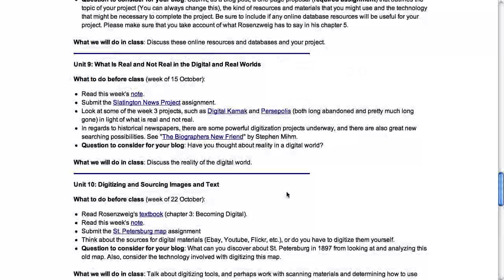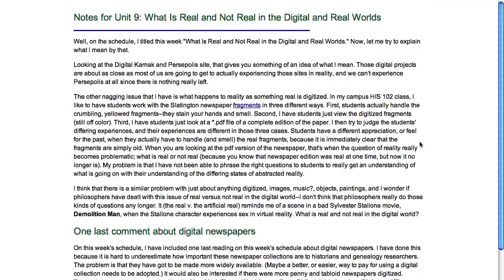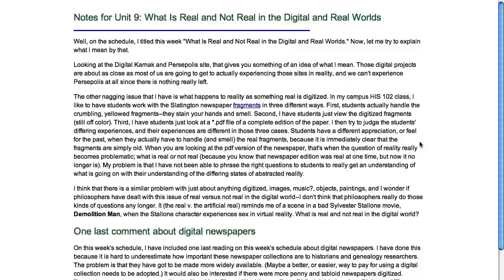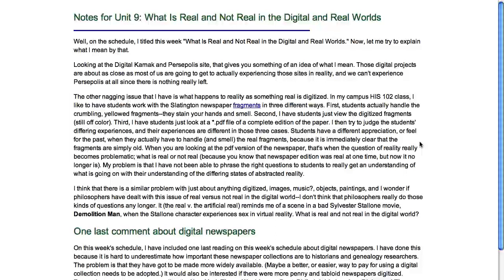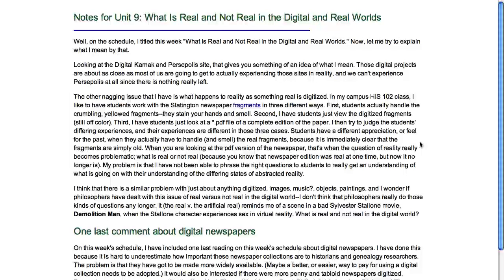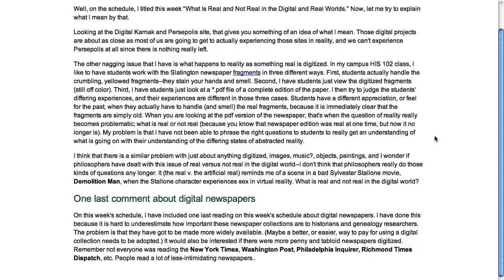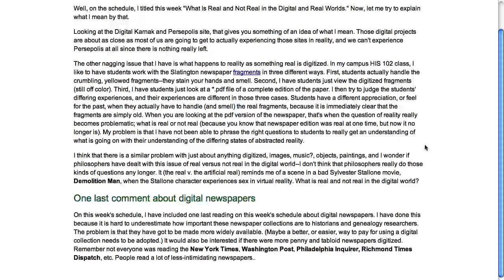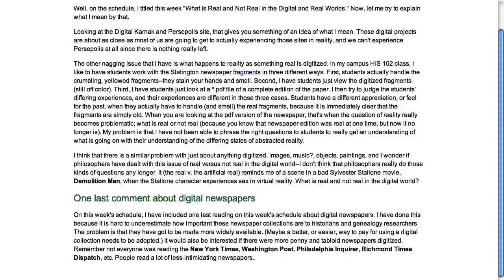What Is Real and Not Real in the Digital and Real Worlds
A short video for my introduction to digital history course on the issues of what Is real and what is not real in the digital and real worlds.